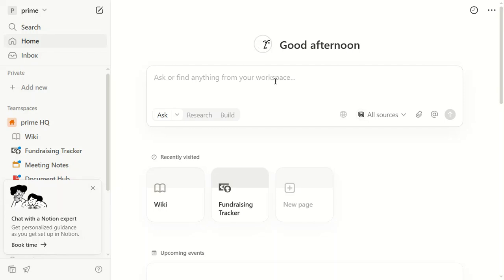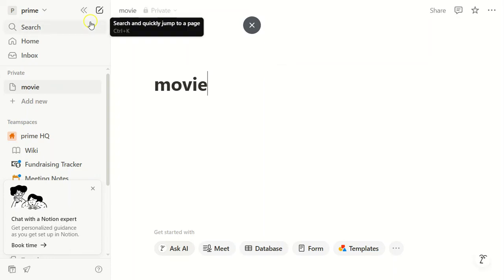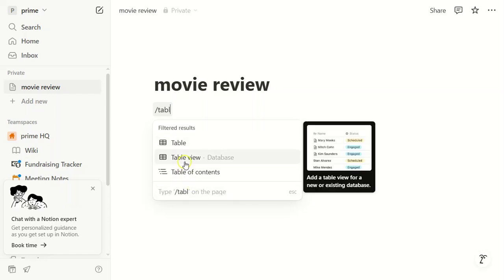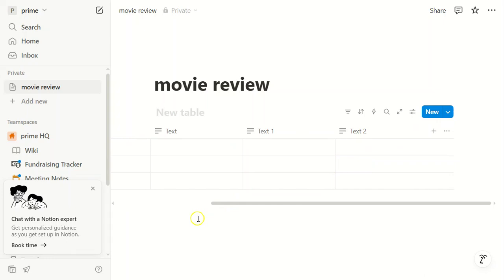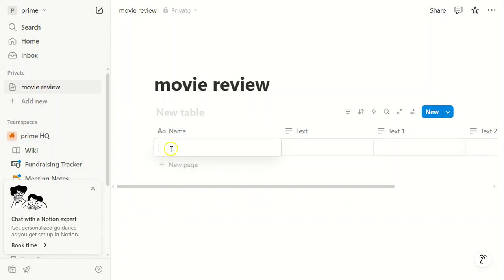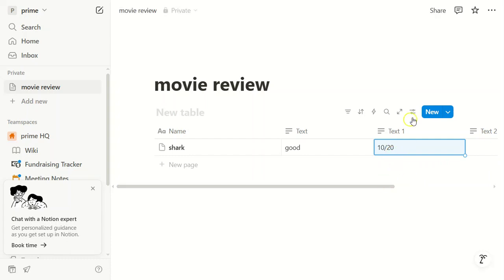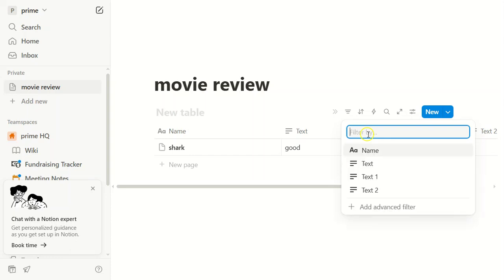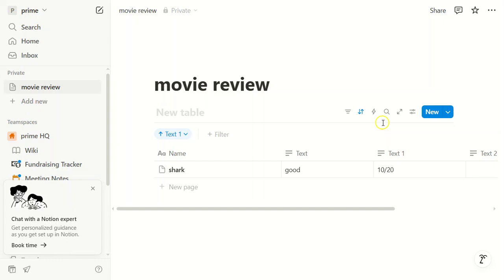How To Create Personal Movie Review Database On NOTION (Full 2025 Guide)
Welcome to this comprehensive how to create  Personal Movie Review Database On NOTION(Full 2025 Guide) tutorial! In this detailed guide, I'll walk you through everything you need to know about how to create  Personal Movie Review Database On NOTION(Full 2025 Guide).

 What You'll Learn in This how to create  Personal Movie Review Database On NOTION(Full 2025 Guide) Tutorial:
• Complete step-by-step instructions for how to create  Personal Movie Review Database On NOTION(Full 2025 Guide)

Whether you're a complete beginner or looking to improve your skills, this how to create  Personal Movie Review Database On NOTION(Full 2025 Guide) tutorial covers everything from basic concepts to advanced strategies. I've designed this guide to be easy to follow, practical, and immediately actionable.

 Why This how to create  Personal Movie Review Database On NOTION(Full 2025 Guide) Tutorial is Different:

 Perfect for:
• Beginners who want to learn how to create  Personal Movie Review Database On NOTION(Full 2025 Guide) from scratch

Don't forget to LIKE this video if it helped you learn how to create  Personal Movie Review Database On NOTION(Full 2025 Guide) and SUBSCRIBE for more in-depth tutorials like this one!

Questions? Drop them in the comments below! I read every comment and try to respond to as many as possible.

• Share with anyone who might benefit from learning how to create  Personal Movie Review Database On NOTION(Full 2025 Guide)